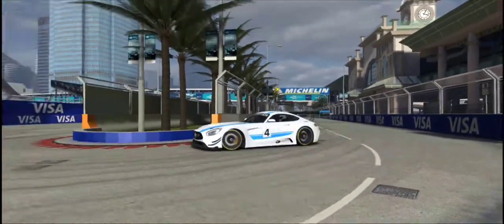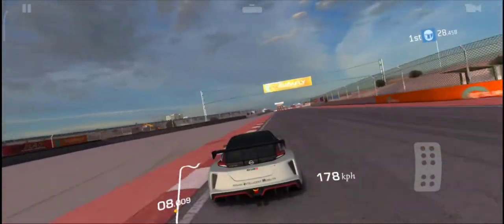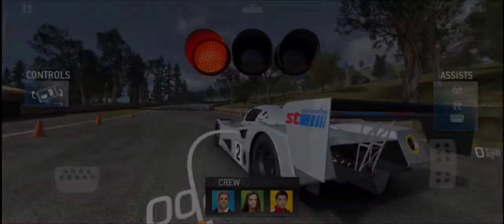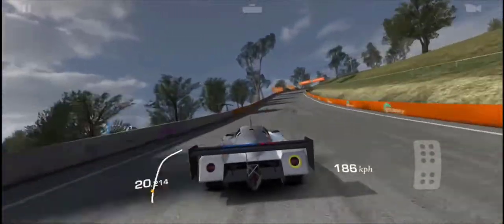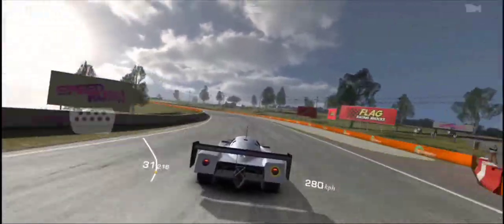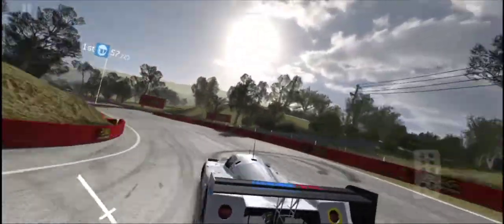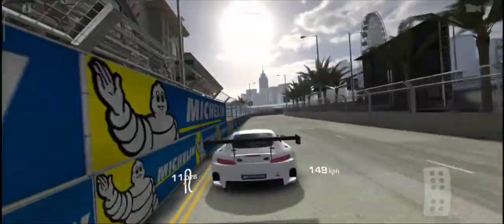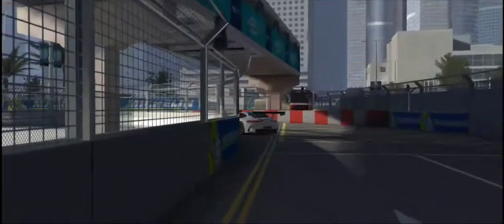How to play autocross? (tips & skills)